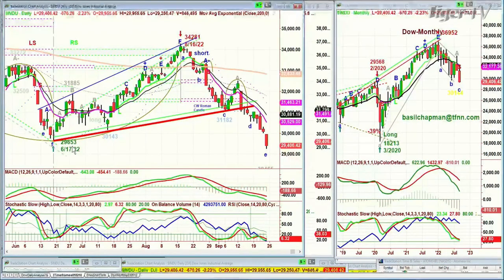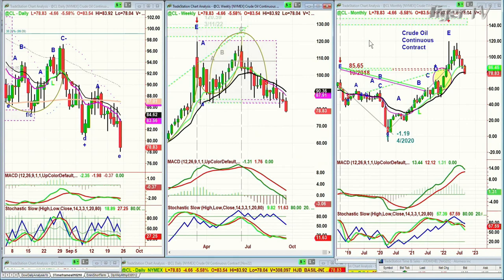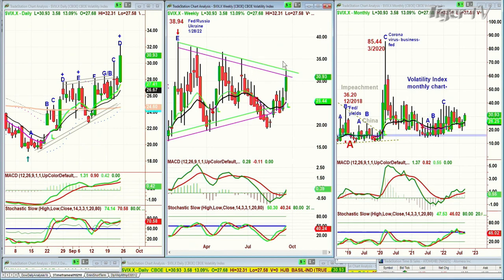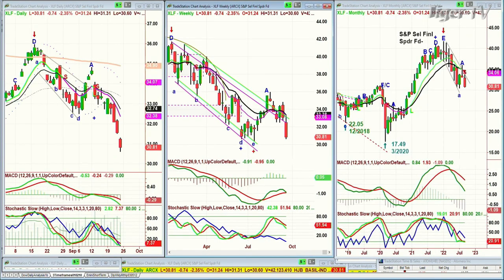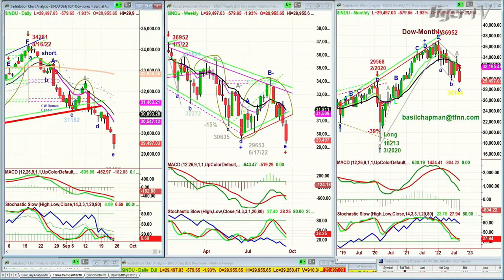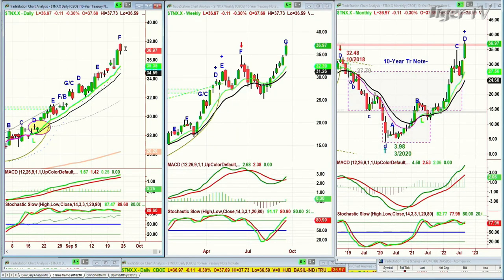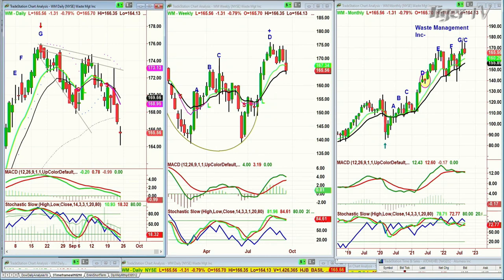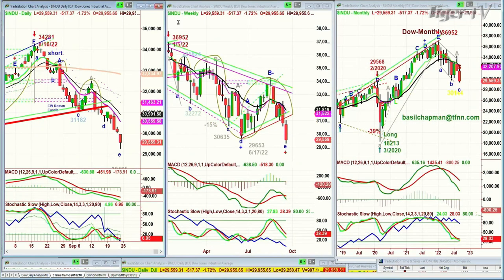September 23rd, Tom O'Brien Show on TFNN - 2022